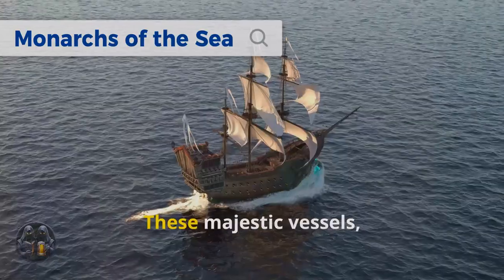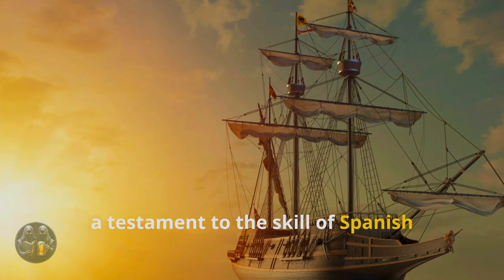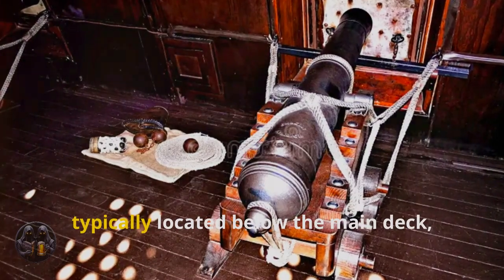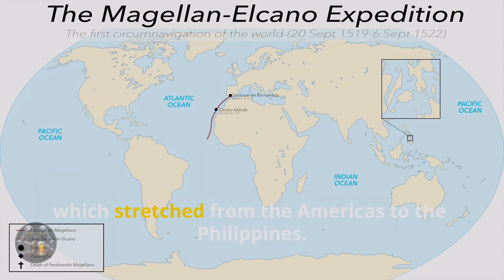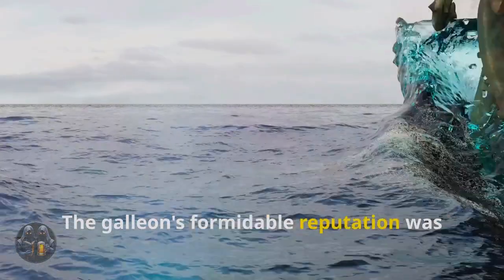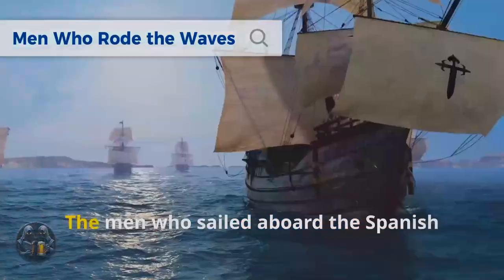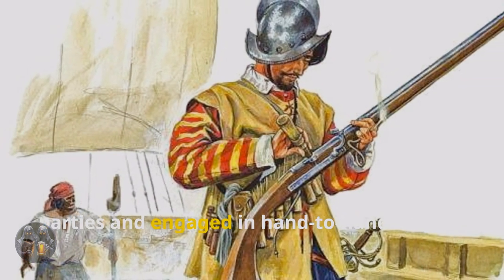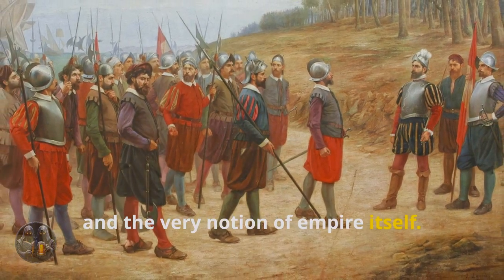Inside the Mighty Spanish Galleons of the Armada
Discover the untold story of the Spanish Galleon, the formidable war machine that played a crucial role in the Spanish Armada during the 16th century. In this video, we delve into the design, construction, and strategic significance of these majestic ships, exploring how they dominated the seas and changed naval warfare forever. Learn about the innovative features that made the Galleon a symbol of Spanish naval power, the battles it fought, and the legacy it left behind. Join us as we uncover the forgotten history of the Spanish Galleon and its place in maritime warfare.

TIMELINE:
00:00:00  Monarchs of the Sea
00:00:56  Masters of Timber and Sail
00:01:51  Instruments of Empire
00:02:33  Galleons in Battle
00:03:19  Men Who Rode the Waves
00:04:12  Enduring Legacy